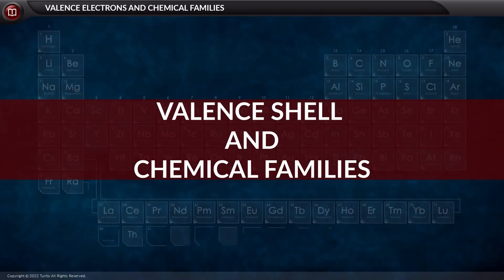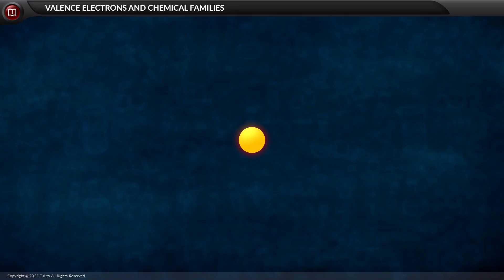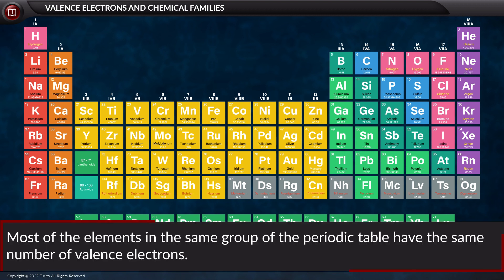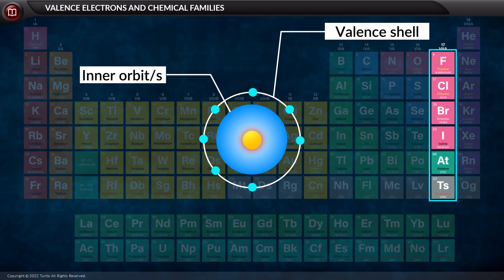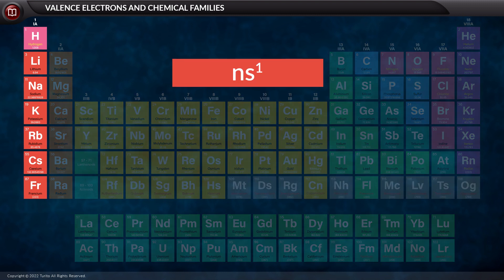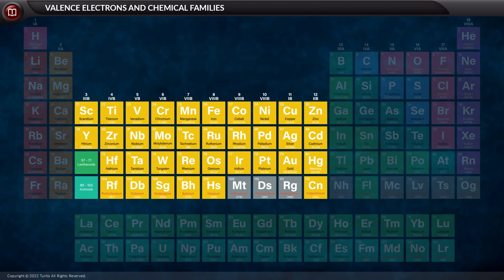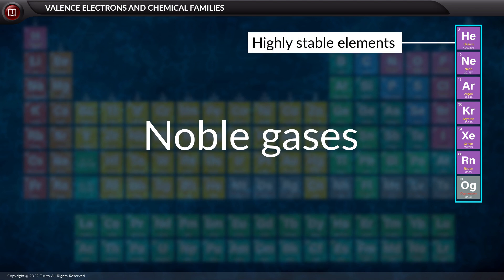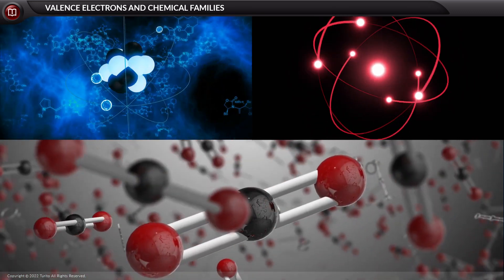Chemistry - Grade 9 - The Periodic Table - Valance electrons and chemical families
Valence Electrons:

Valence electrons are the electrons located in the outermost energy level (shell) of an atom. These electrons are crucial in understanding an element's chemical behavior, as they are involved in the formation of chemical bonds. The number of valence electrons determines an element's chemical properties and its ability to react with other elements. Elements in the same group (column) on the periodic table typically have the same number of valence electrons, contributing to similar chemical behavior within that group.

For example, in the alkali metal group (Group 1), elements like lithium, sodium, and potassium all have one valence electron. The noble gases in Group 18 have a full outer electron shell, making them stable and less reactive.

Chemical Families:

Chemical families, also known as chemical groups or families, are groups of elements that share similar chemical properties. Elements within the same chemical family often have the same number of valence electrons, leading to comparable chemical behaviors. The periodic table is organized into columns or groups, and elements in the same group belong to the same chemical family.

Common chemical families include the alkali metals (Group 1), alkaline earth metals (Group 2), halogens (Group 17), and noble gases (Group 18). Each family exhibits distinctive properties based on the number of valence electrons and their tendency to gain, lose, or share electrons in chemical reactions.

Understanding valence electrons and chemical families is fundamental in predicting how elements will interact and form compounds, providing a foundation for the study of chemistry and the behavior of matter.